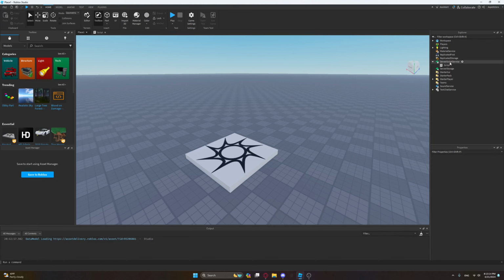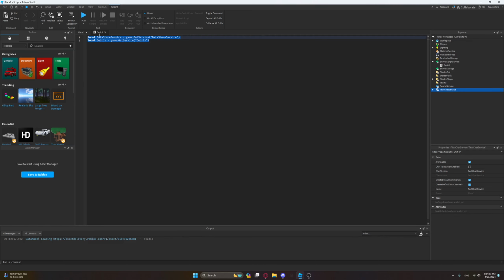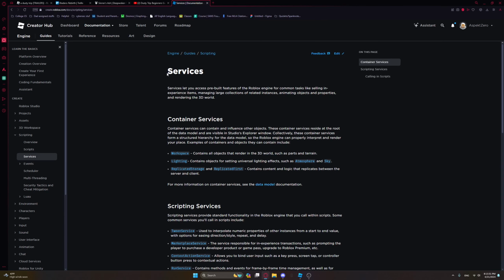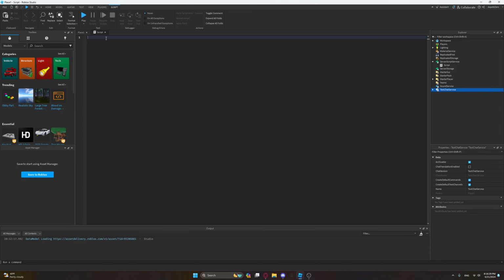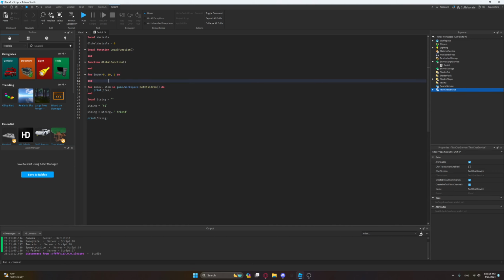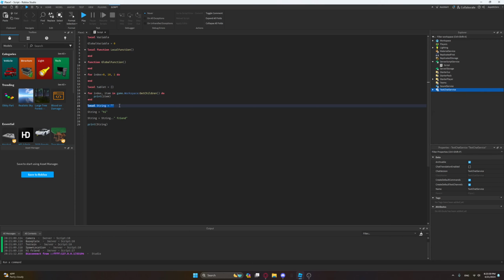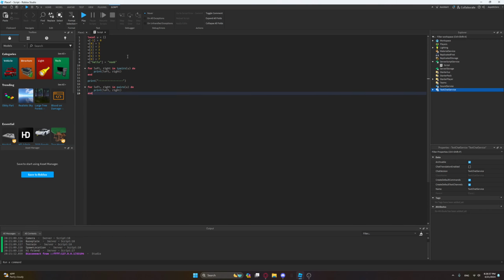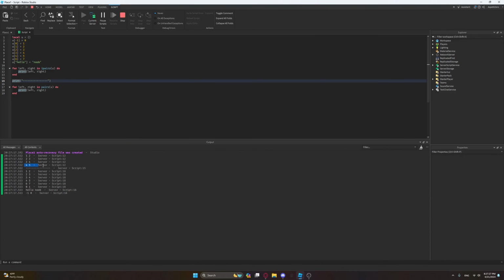How To Understand Roblox Scripts in Under 3 Minutes. #2 (Services and Basic Syntax)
Let me know what y'all wanna see next.